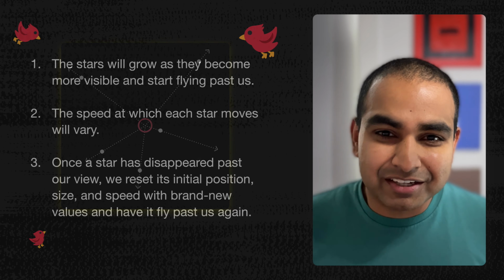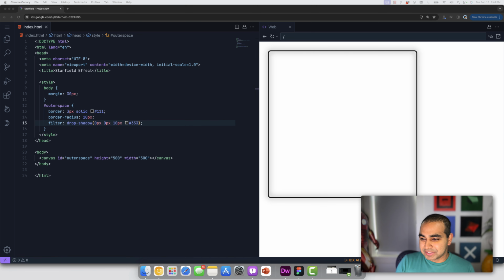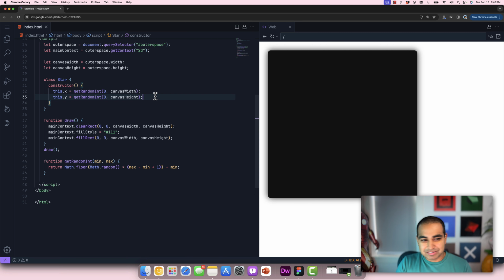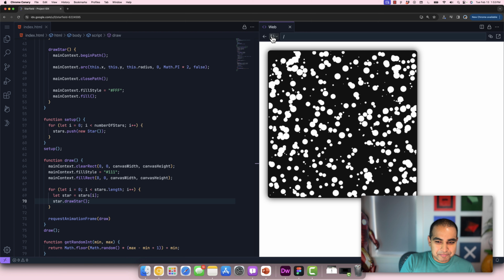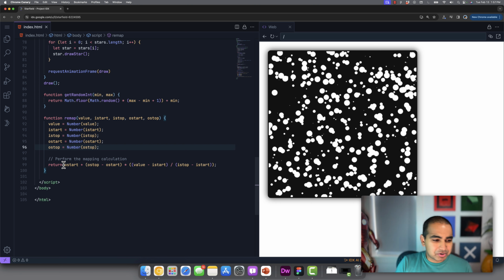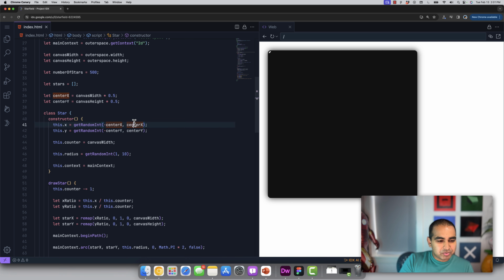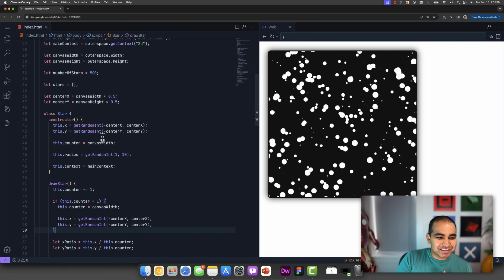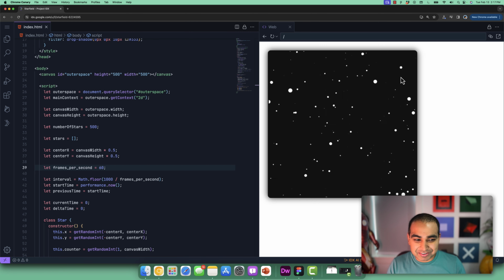Creating an Animated 3D Starfield Effect in JavaScript and the Canvas! ✨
Learn how to create this fun effect where we simulate us flying past endless stars in outer space.